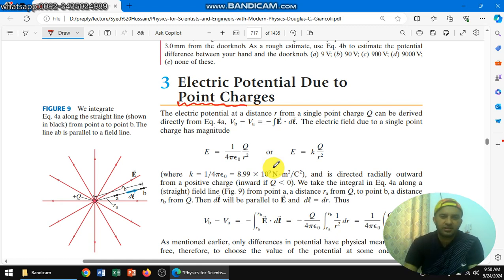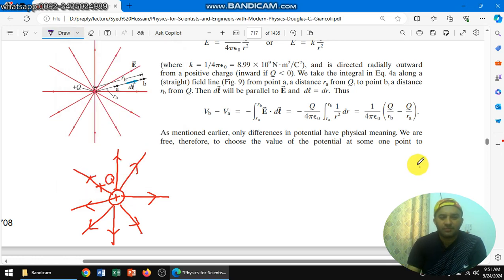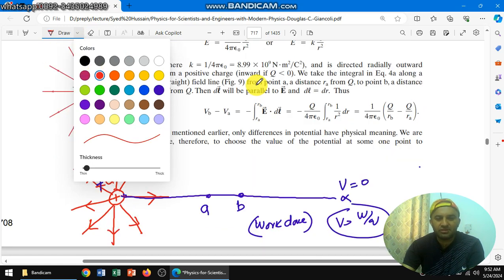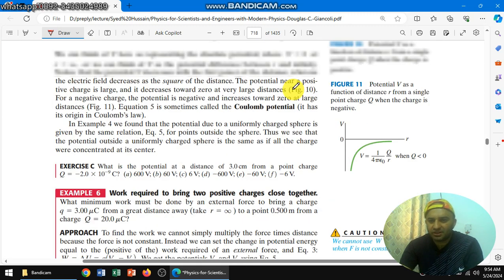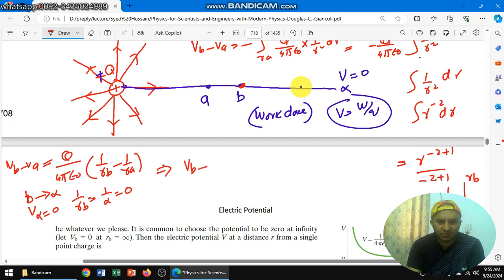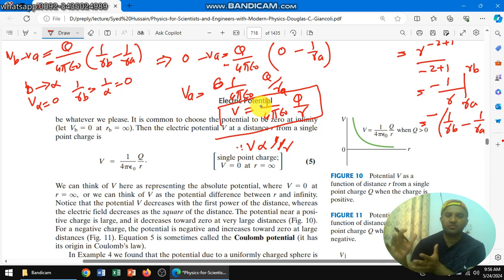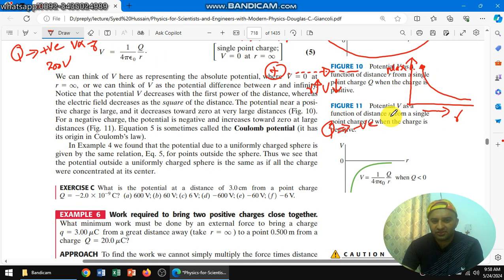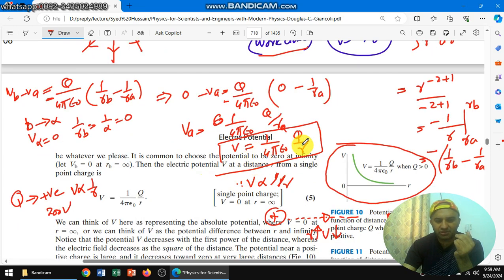Lect 5| ch 23 |Electric potential due to point charge|Physics-for-Scientists-and-Engineers Giancoli.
❤️Shocking Revelation: Electric Potential Due to Point Charges Exposed!

Unveiling the Mystery: Understanding Electric Potential from Point Charges

Insider Secrets: Calculating Electric Potential with Point Charges Revealed

The Truth About Electric Potential Due to Point Charges

Must-Know Facts: Electric Potential Unraveled for Point Charges

Mastering Electric Potential: Point Charges Demystified

Dive Deeper: Exploring Electric Potential with Point Charges

Expert Guide: Calculating Electric Potential at Point Charges

Understanding Electric Potential from Point Charges

Secrets Unleashed: Electric Potential Breakdown with Point Charges

Electric Potential Demystified: Point Charges Uncovered!

The Ultimate Guide to Electric Potential Due to Point Charges

Revealed: Calculating Electric Potential with Point Charges

Don't Miss Out: Electric Potential Breakdown for Point Charges

Expert Insights: Understanding Electric Potential from Point Charges
Reason: This title is engaging and informative, promising to provide in-depth knowledge about electric potential from point charges.
In this video, we delve into the fascinating world of electric potential due to point charges. Exploring the intricacies of calculating electric potential and understanding the concepts involved. Watch now to master the art of dealing with point charges and unravel the mysteries of electric potential!

lecture series on Physics-for-Scientists-and-Engineers-with-Modern-Physics-Douglas-C.-Giancoli. chapter 24 electric potential due to a point charge